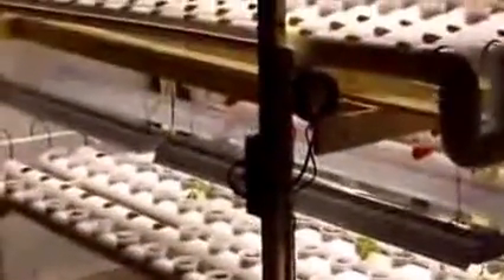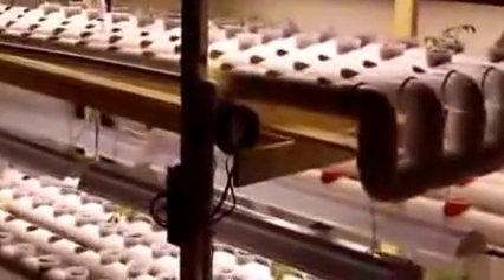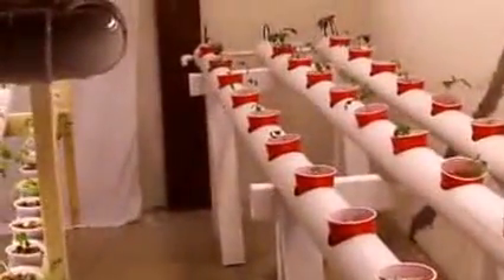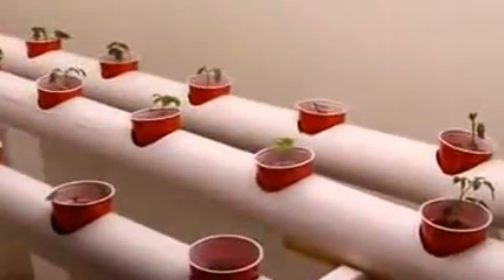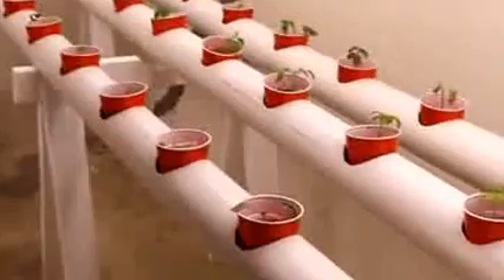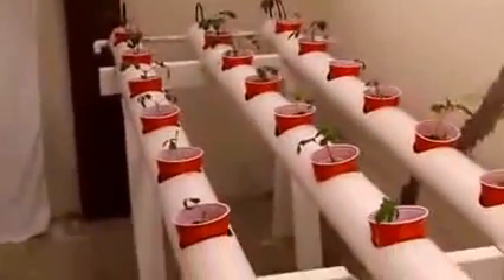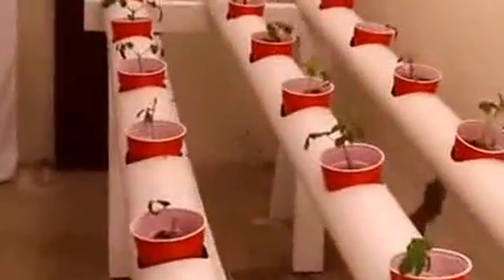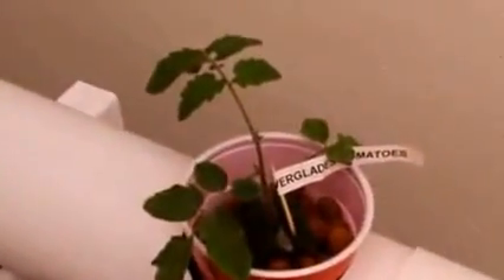Basement hydroponics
Formation en Hydroponie
Plus d`informations :